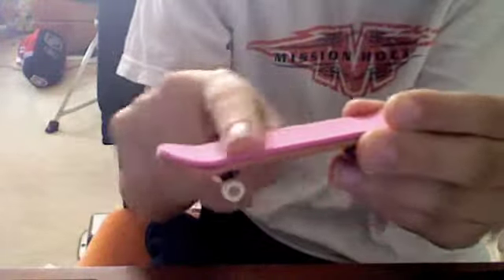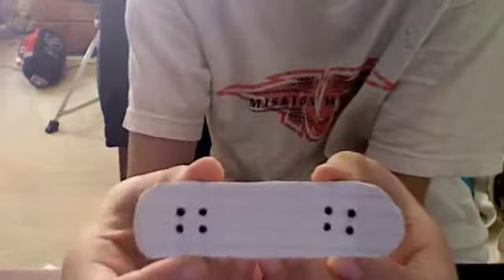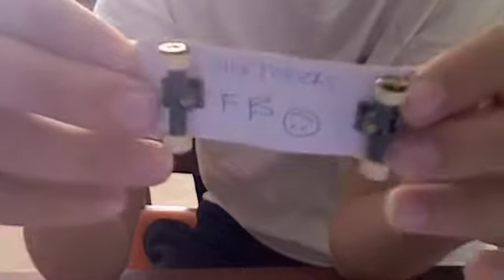Foam Tape and Index Card FB